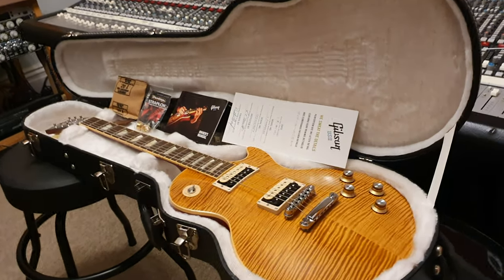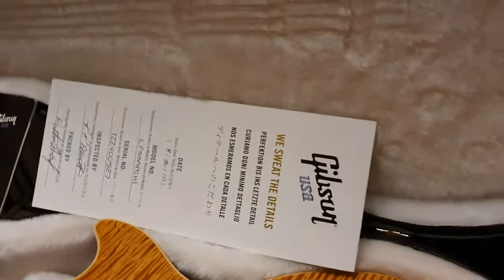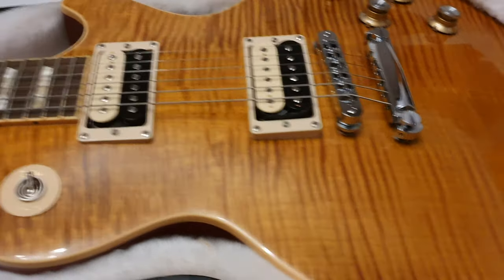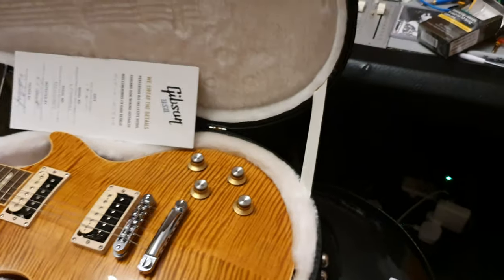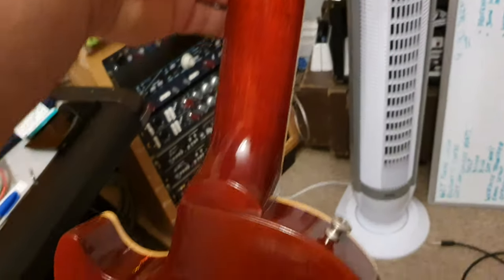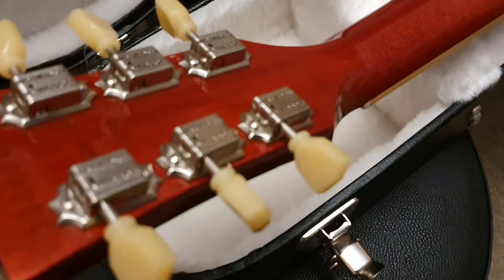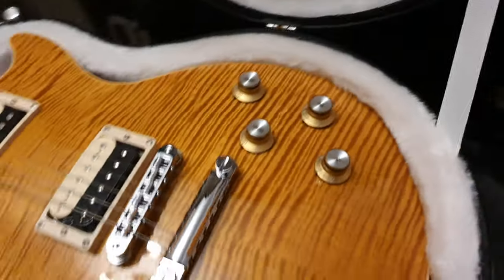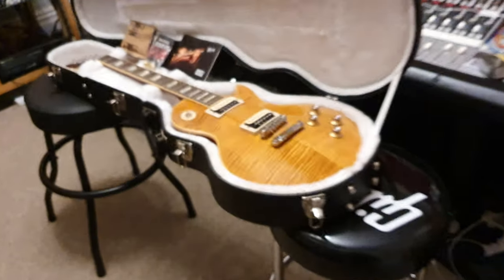Gibson Slash AFD Appetite For Destruction Signature Les Paul Amber Guitar Up Close Video Review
Gibson Slash AFD Appetite For Destruction Signature Les Paul Amber Guitar Up Close Video Review at Essex Recording Studios